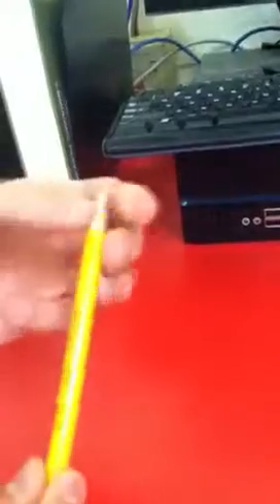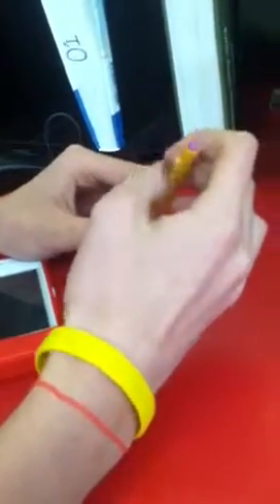Review on sharp writer mechanical pencil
My review on my pencil